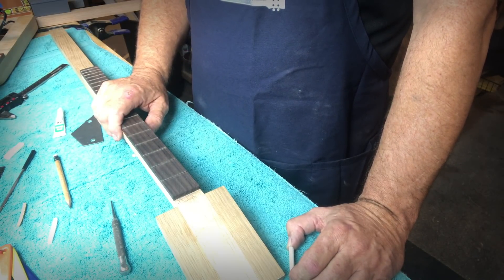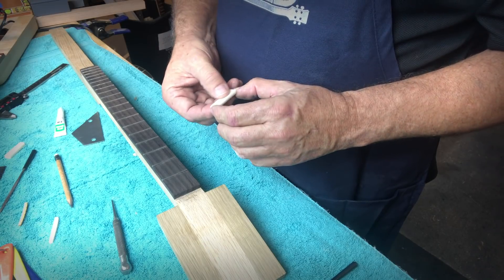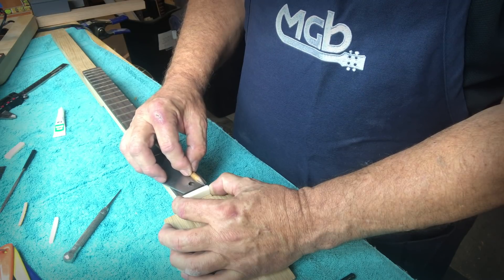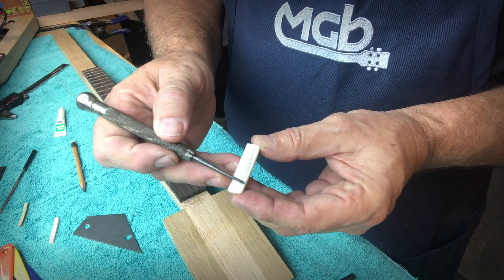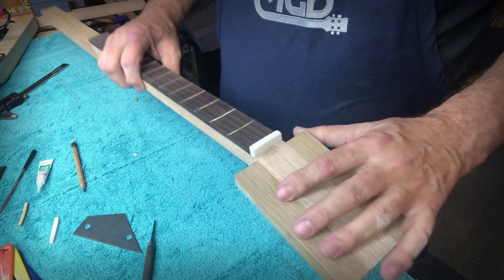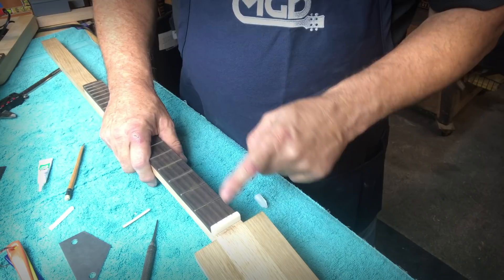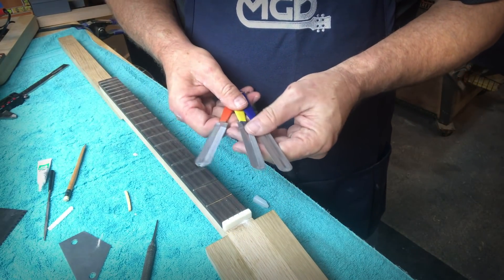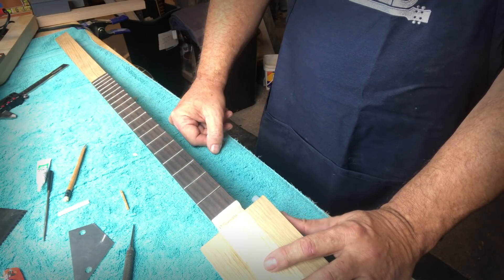Shaping & Installing a Nut for a Guitar | Learn'n & Build'n with Michael Breedlove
Founder & Owner of MGB Guitars & Parts Supplier Michael Breedlove gives some handy tips and tricks on shaping and installing a bone nut into a guitar neck.